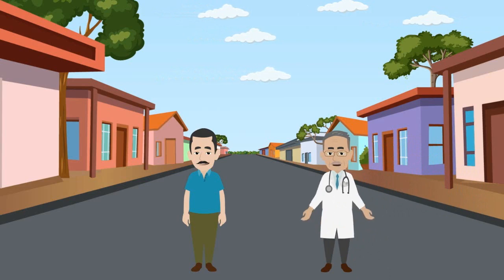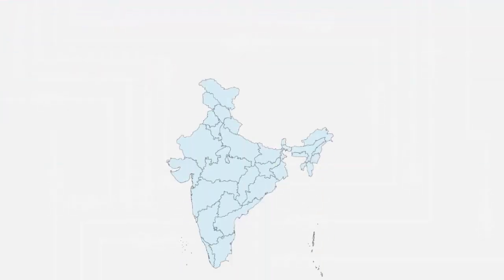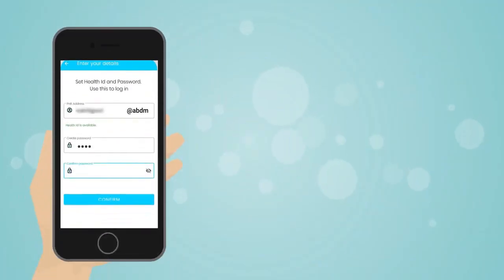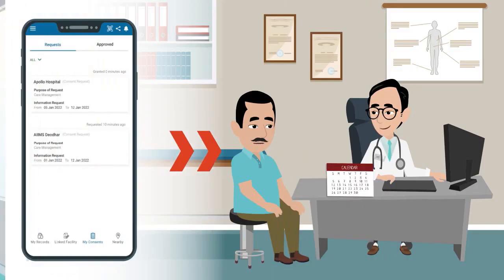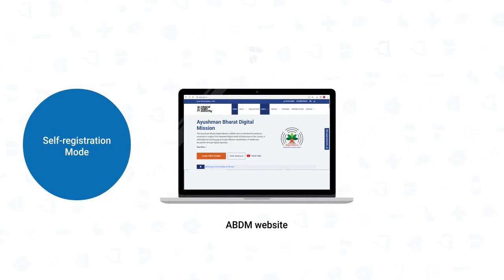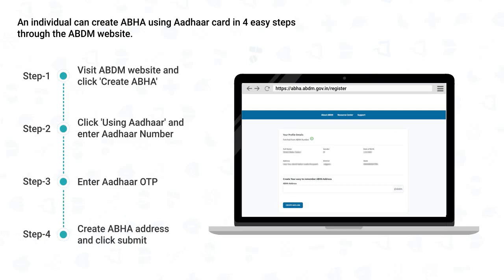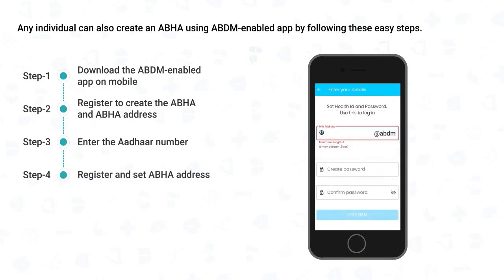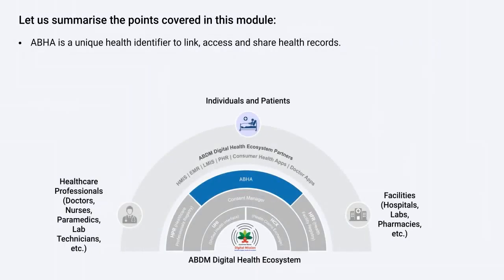Hospital Module 4 Key ABDM Components ABHA v2